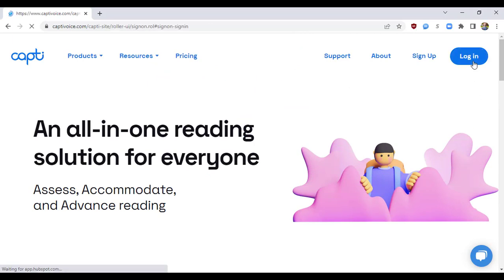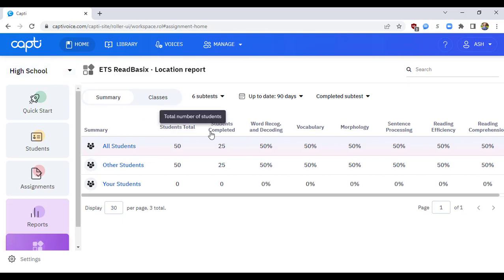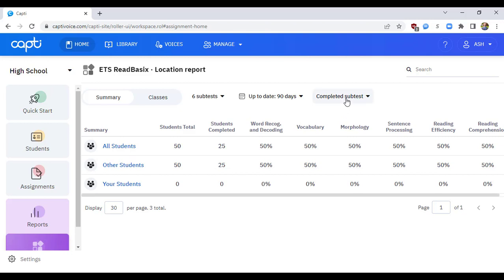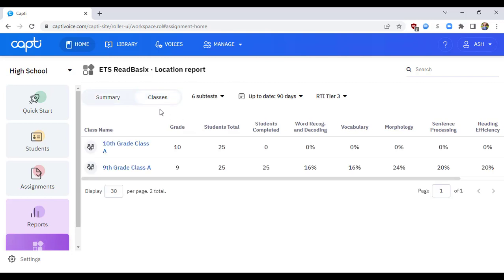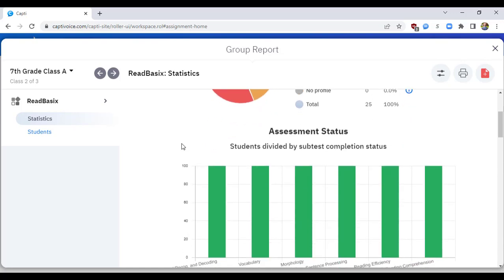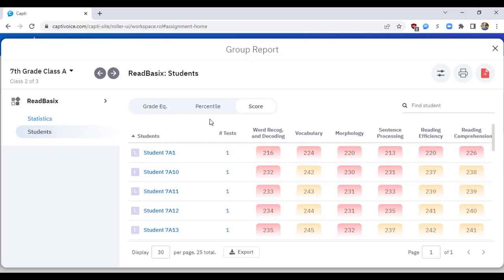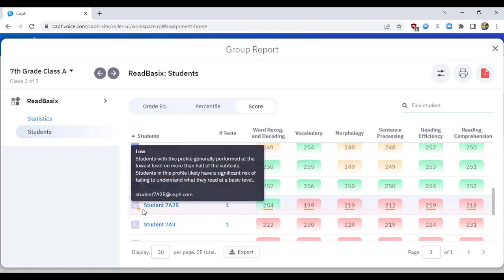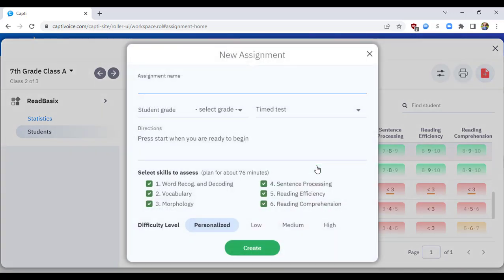ETS ReadBasix™ Reports Tutorial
0:00 - Introduction
0:32 - Navigating to the ReadBasix reports in your Capti Account
1:01 - Reading rows and columns in ReadBasix reports
2:00 - Using filters to change data
4:00 - View Class reports
4:20 - Changing locations
5:01 - Viewing in-depth statistics for a group of students
6:05 - View ReadBasix scores, RTI Tiers, and Grade Equivalency
6:51 - View individual student reports
7:10 - View individual student recommendations
7:30 - Print reports
7:40 - Flagged or inaccurate data
8:16 - Exporting ReadBasix Data

In this video we go over all aspects of ReadBasix reports and how to navigate the various screens and settings. We also go over how to export data from the assessment.